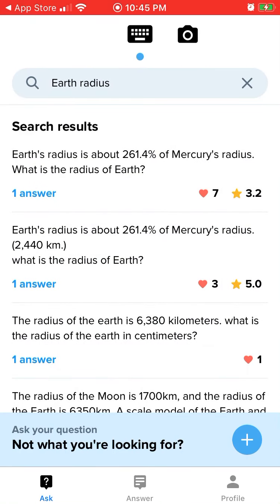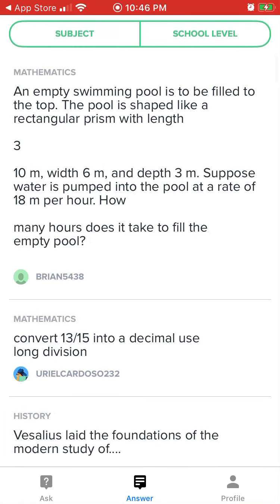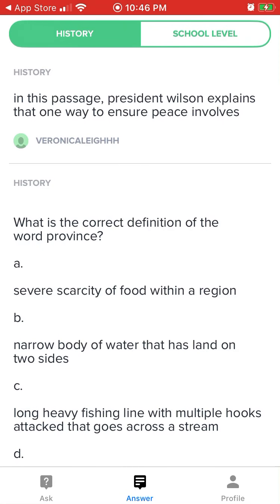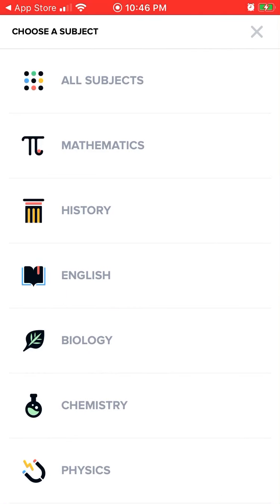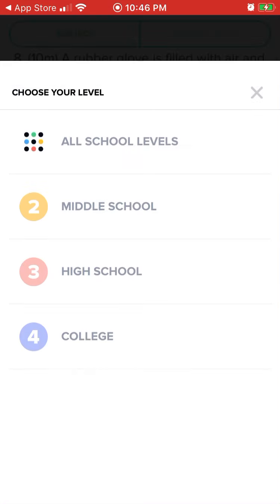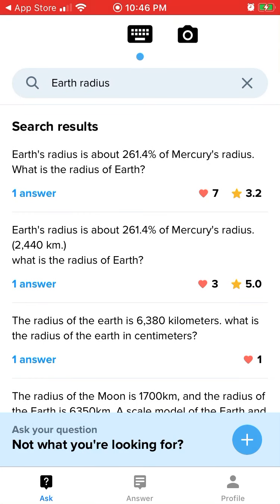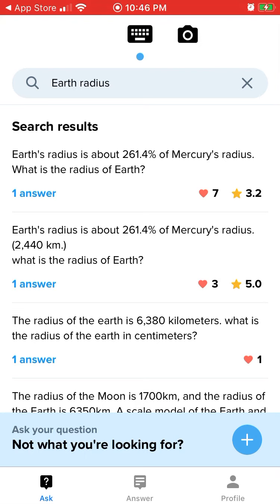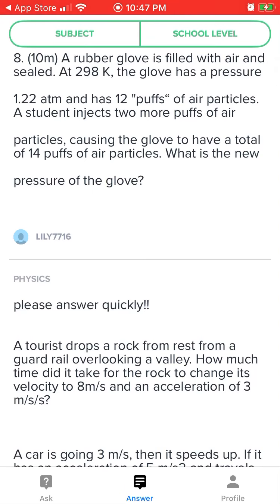Brainly app - how to use?